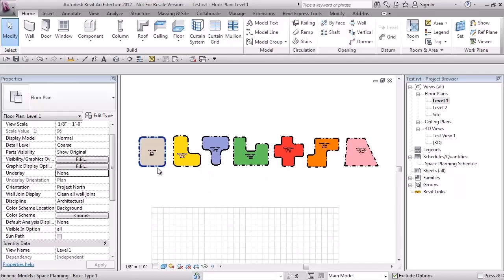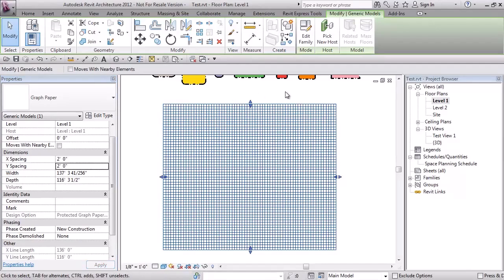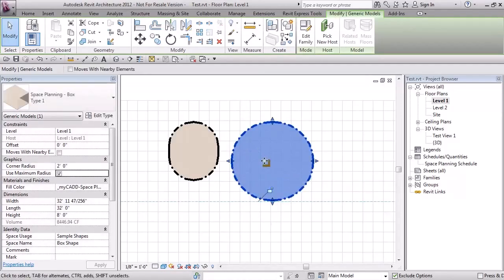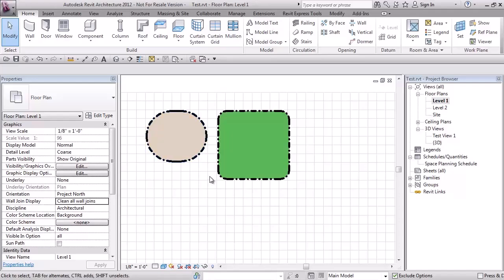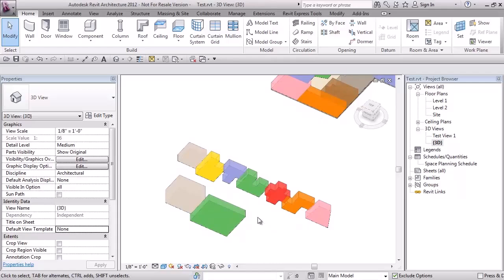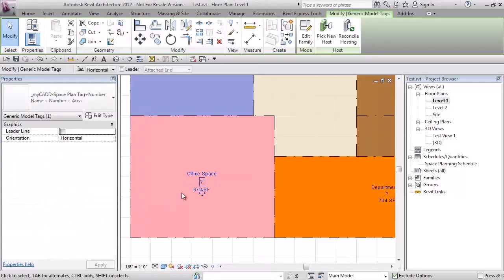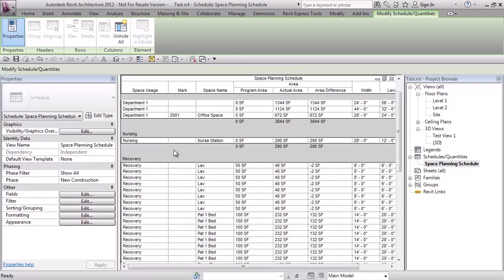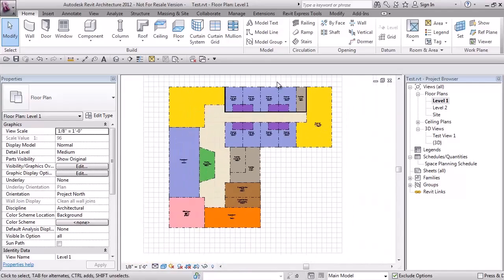NV5 Revit Space Planning Family Overview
The NV5 Space Planning Library allows you to produce both bubble diagrams and block diagrams in Revit. They are designed to be flexible and, at the same time, are easy to use.  The library contains 10 Families including 7 Shapes, 2 Tags, and a planning grid to make accurate sizing easy.